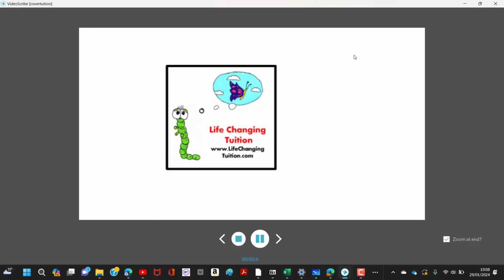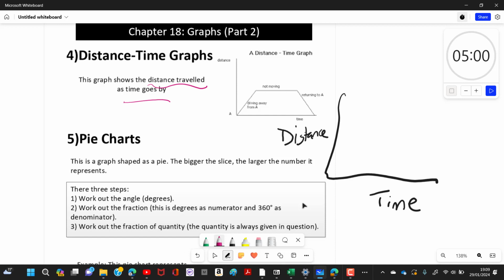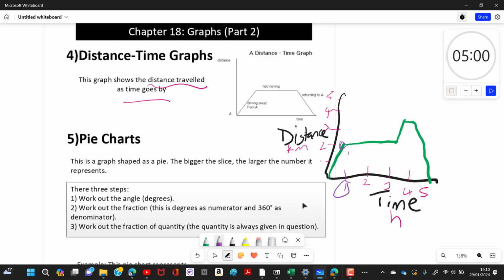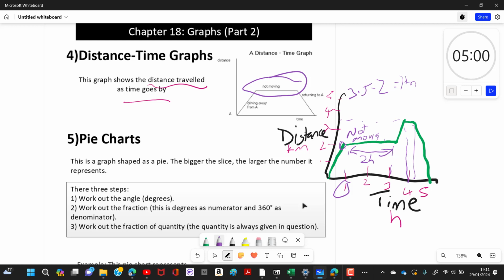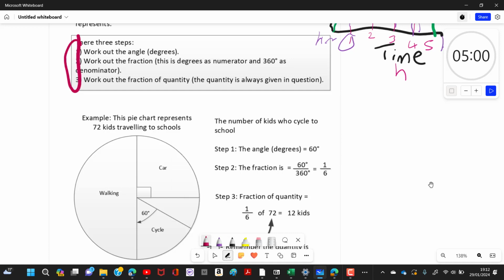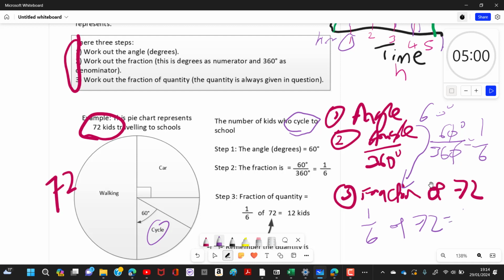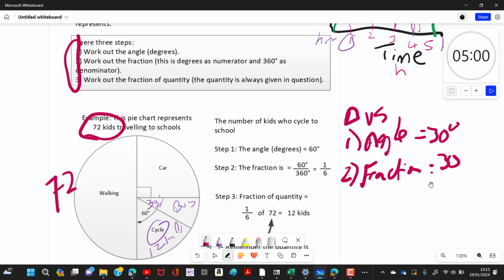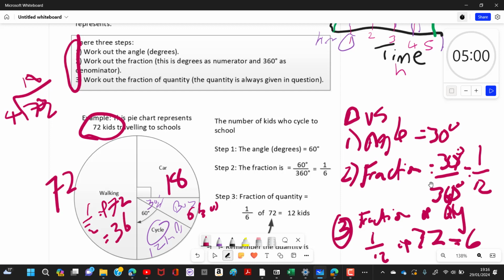graphs 2 distance time and pie charts